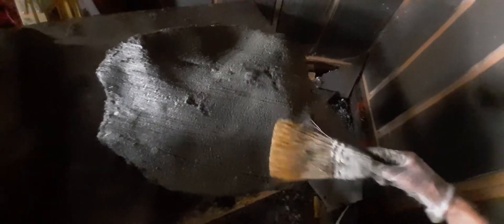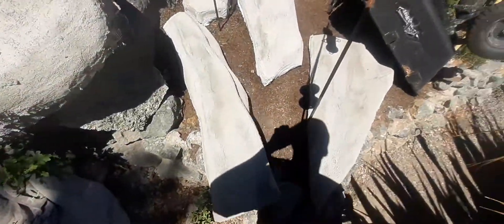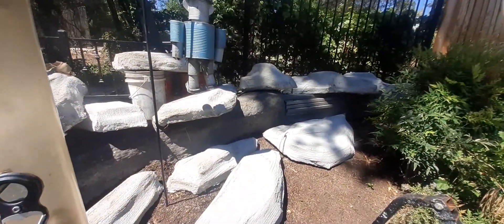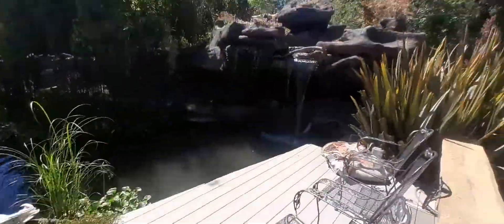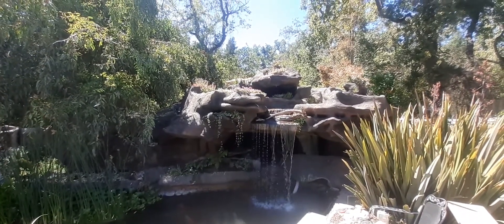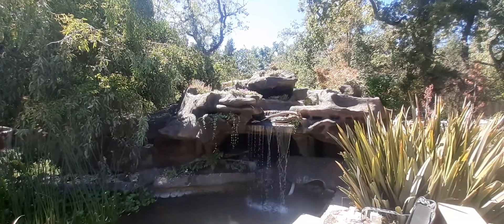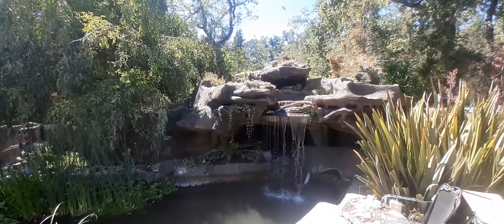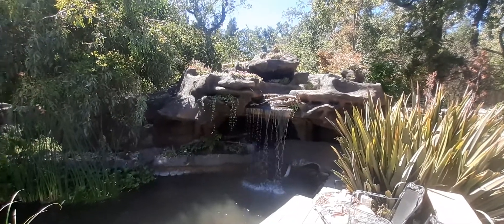Making rocks out of foam n stucco 7 8 21